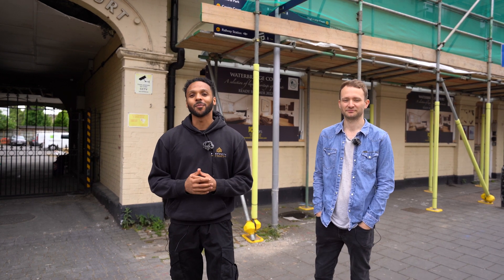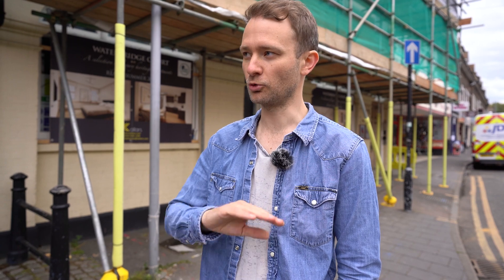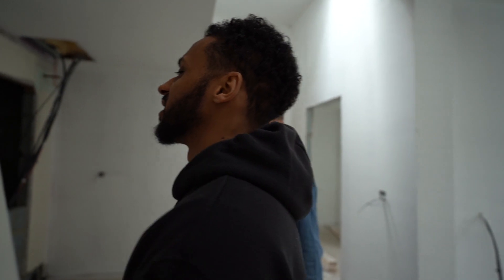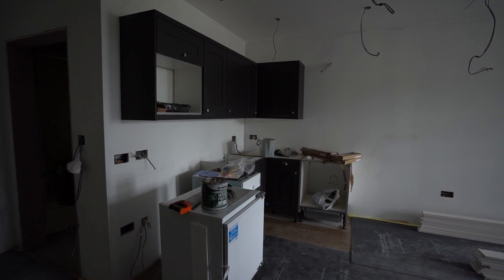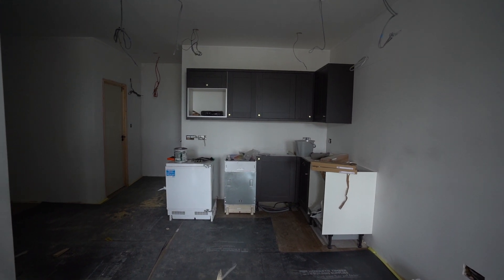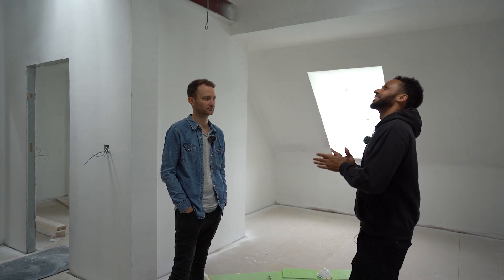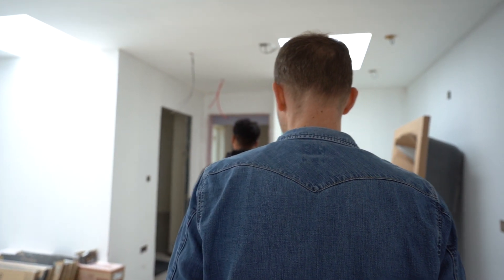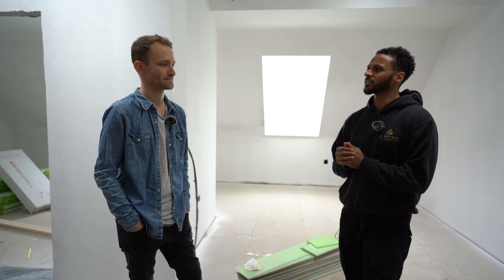Latest Pub Conversion In Dartford | Development Tours Ep 14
Welcome back to another episode of The Property Development Tours.

In today's episode, we visit David at the Waterbridge Court. It is a commercial-to-residential conversion providing 9 self-contained units. The site was previously a pub, then offices and now being turned into brand new liveable space.

David didn't go through conventional planning, he said "To not get knocked back down altogether, we did two permitted development applications because they didn't particularly like the ground floor". For the build, David has decided to work with the existing structure of the building, he inherited a lift albeit it had to be serviced, therefore overall by bi-passing structural remodeling, he has saved a considerable amount of time.